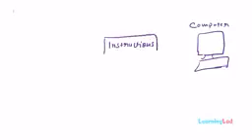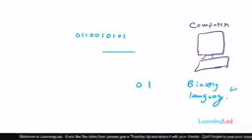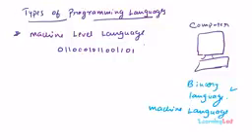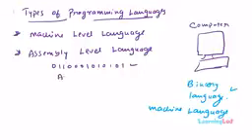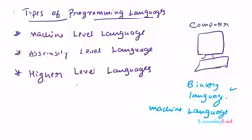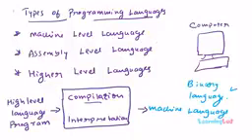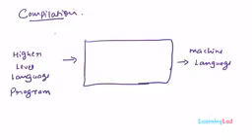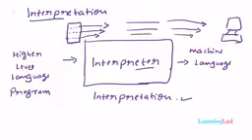programing for microprocessor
programing is a key of everything in electronics.